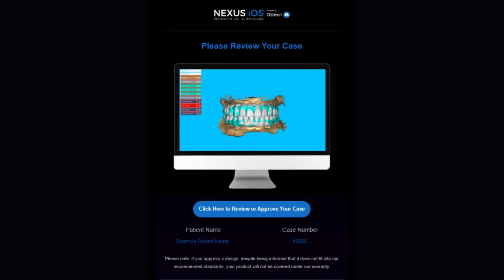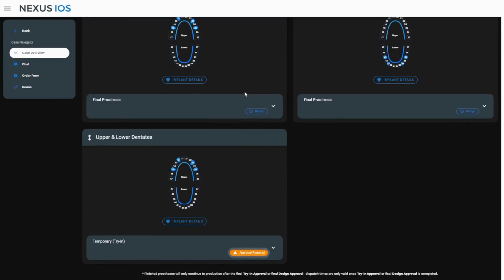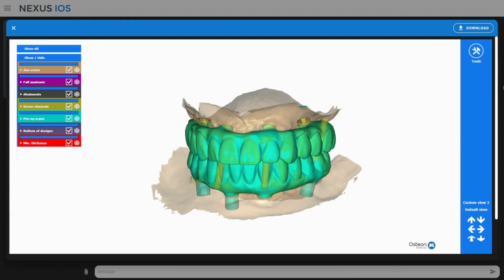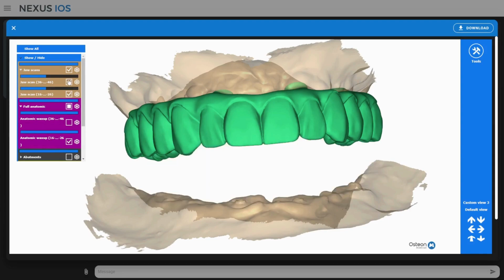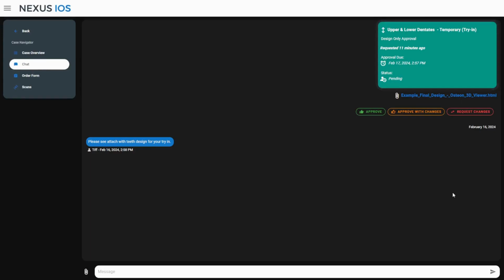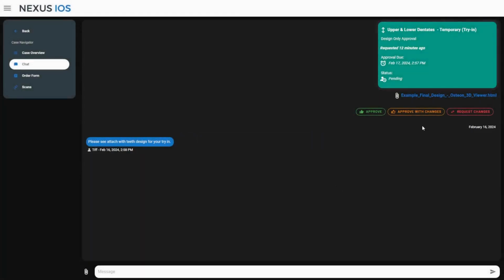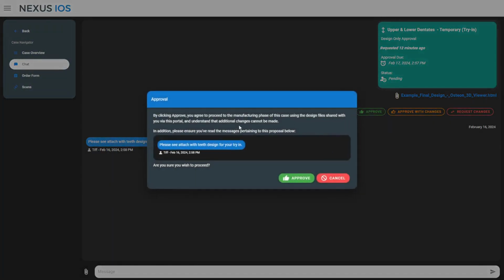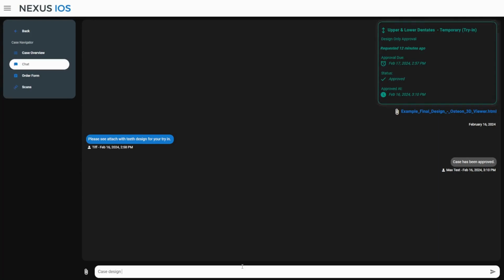Nexus Portal Walkthrough: Case Design Review and Approval (Before Try-In)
After your final restoration order has been submitted, the initial case design will be sent for Approval.

Review the design and indicate changes or Approve before continuing with a Try-In appointment - Try-In's are provided after initial Design Approval.

00:00 Approval Email Example
00:34 Open Case and Approval
00:40 Review Design
01:18 Approval Options
02:27 Case Approved